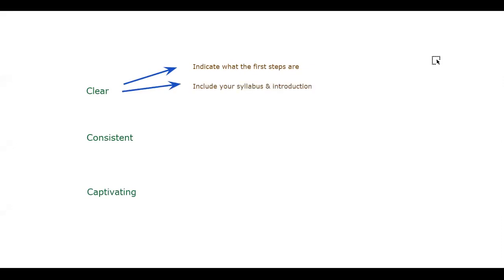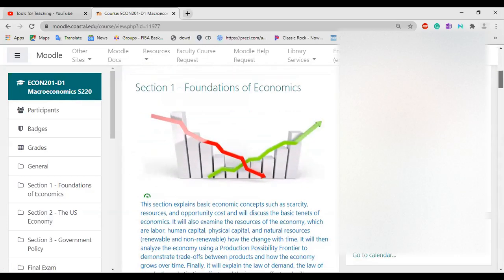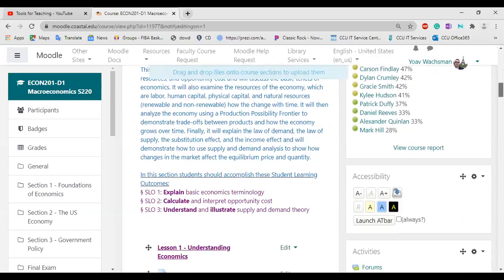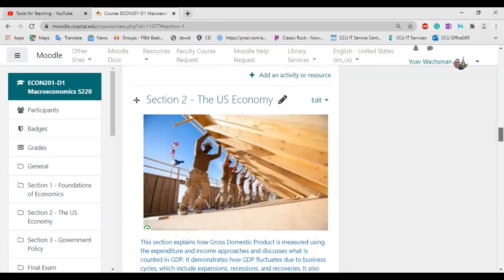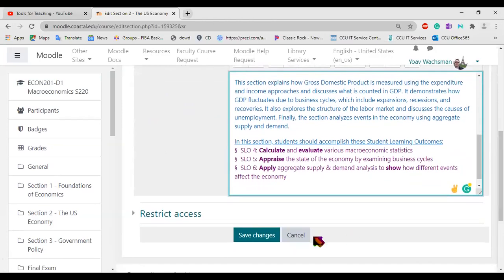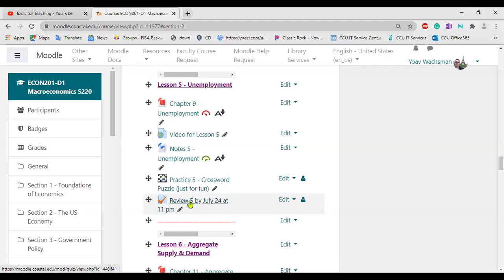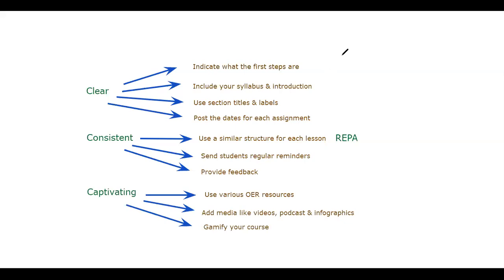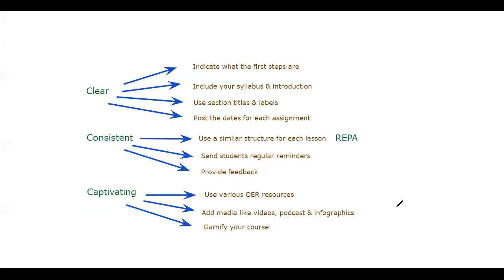Make Your Course Clear, Consistent & Captivating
This tutorial briefly reviews how to make your online or hybrid course clear, consistent, and captivating in order to help students stay engaged with the material and stay on track.